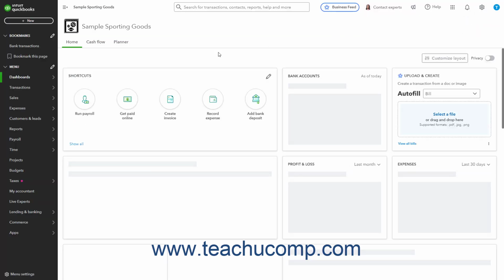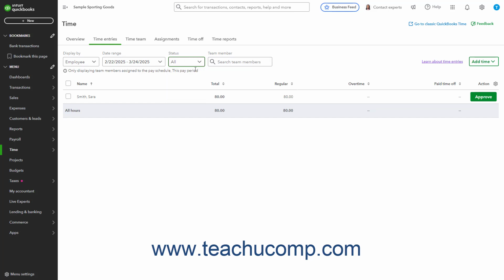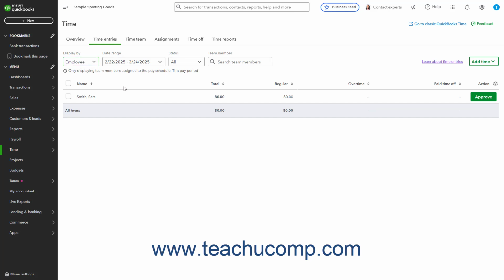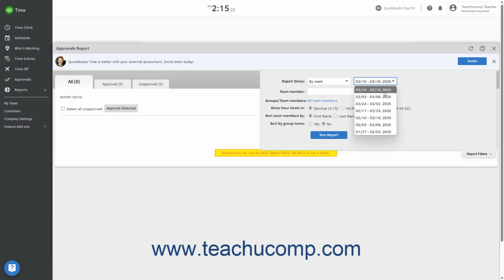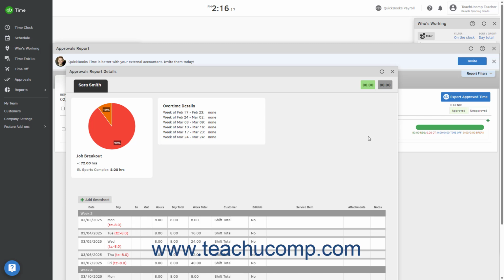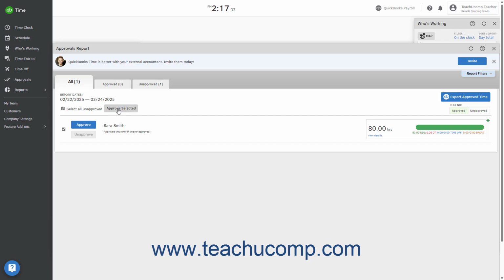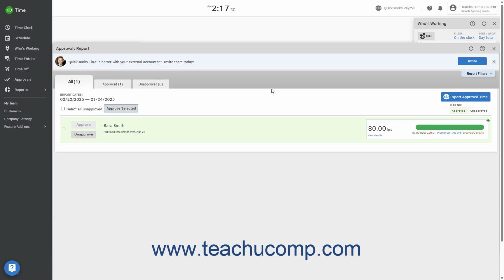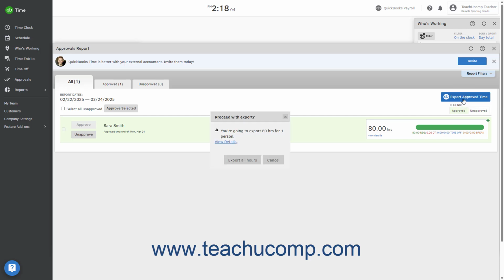How to Approve QuickBooks Time Entries in QuickBooks Online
This video shows you how to approve the time entries from QuickBooks Time before you can use them in QuickBooks Online if using the QuickBooks Time service with QuickBooks Online. This video is from our complete QuickBooks Online training, _Mastering QuickBooks Online Made Easy_ ™. *To get the full QuickBooks Online training, please visit:*